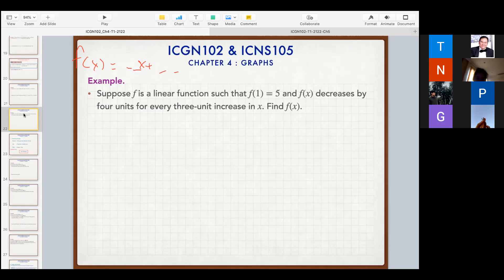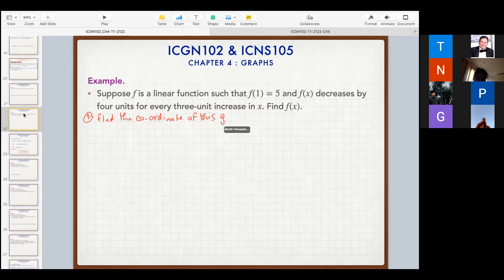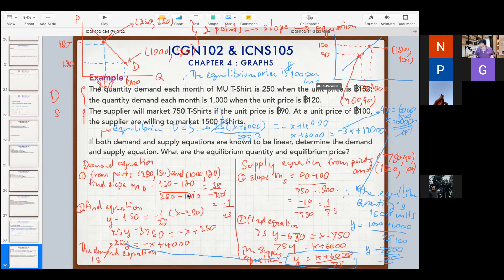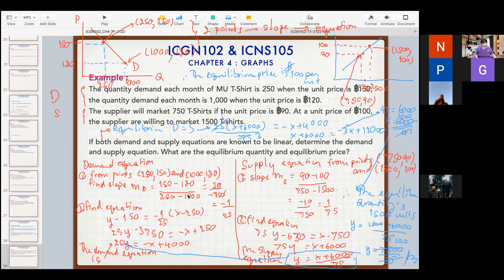ICGN102 T1 2122 Lec17 161121 all